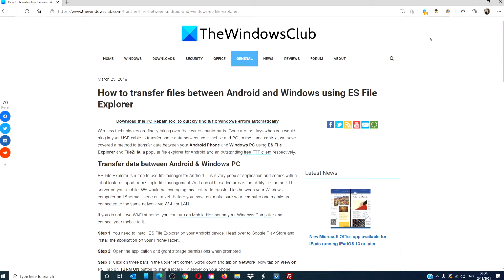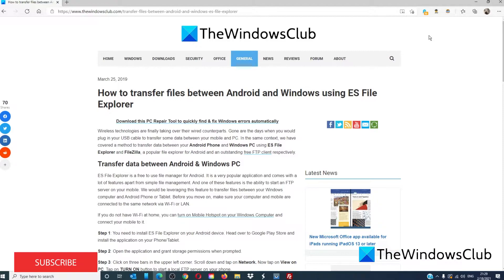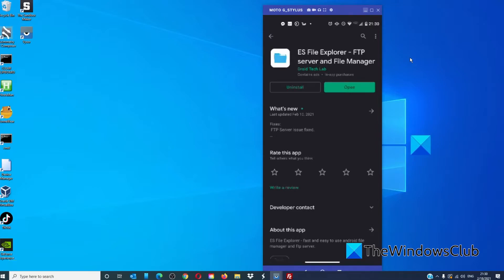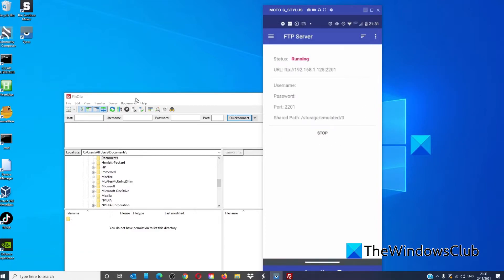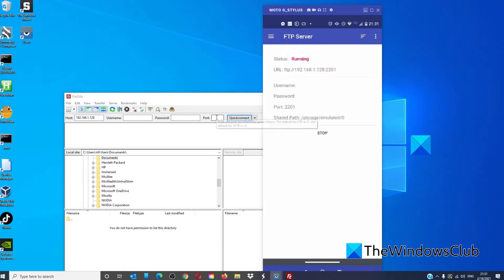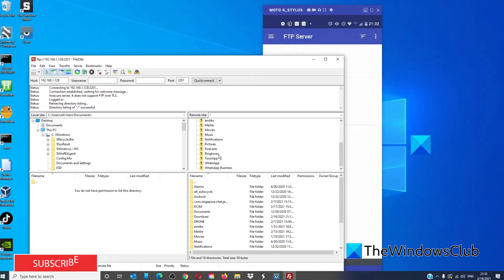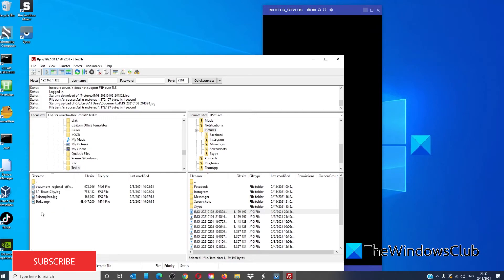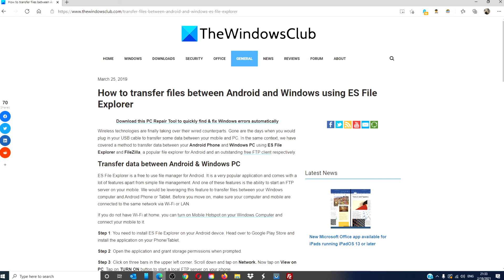How to transfer files between Android and Windows using ES File Explorer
Wireless technologies are finally taking over their wired counterparts. Gone are the days when you would plug in your USB cable to transfer some data between your mobile and PC. In the same context, we have covered a method to transfer data between your Android Phone and Windows PC using ES File Explorer and FileZilla, a popular file explorer for Android and an outstanding free FTP client respectively.